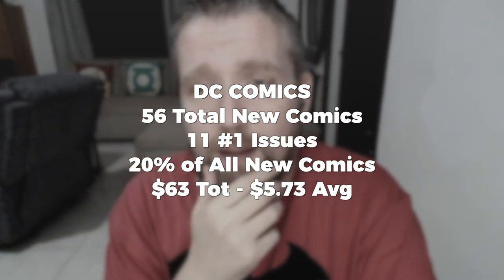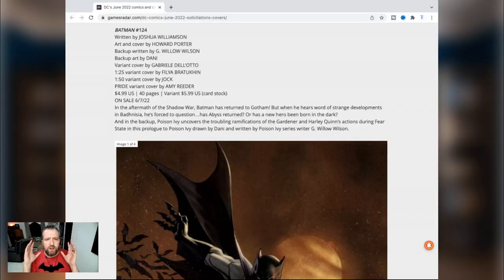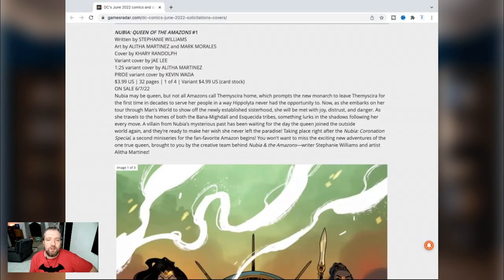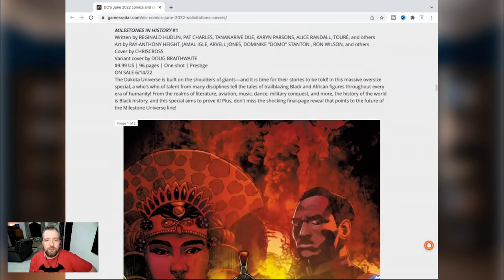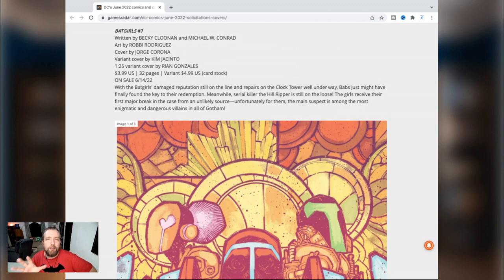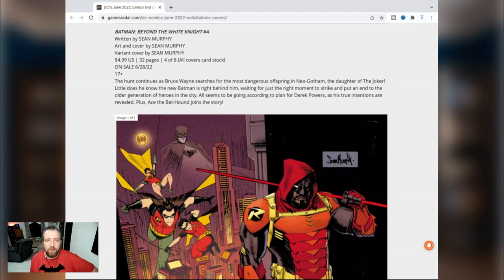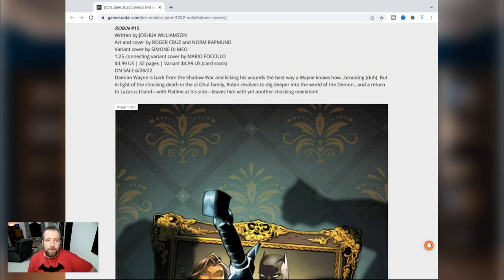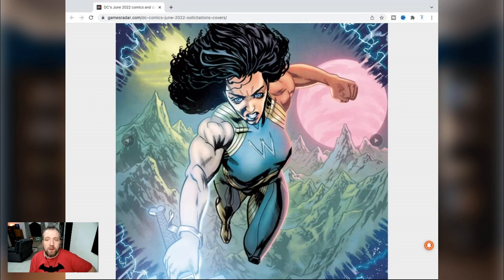If You Don't Like Batman You're Scewed | DC Comics June Solicits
DC Comics continue leaning on Batman for sales in June 2022. The message from DC Comics is clear, i"if you don't like Batman you're screwed." 20% of all new DC Comics star Batman himself. Another 26% feature Batman on a team or star a Batman related character like Dick Grayson or Harley Quinn. DC Comics is kicking off Dark Crisis, their summer event, as well. DC Comics are killing the Justice League to elevate their new heroes introduced over the past 5 years. Other than that there isn't too much to DC Comics in June 2022. There are great titles like Action Comics to look forward to, but not many. If you're a DC Comics fan and don't like Batman you're screwed in June 2022.

Recommended Video
Christopher Priest Returns to DC Comics in June